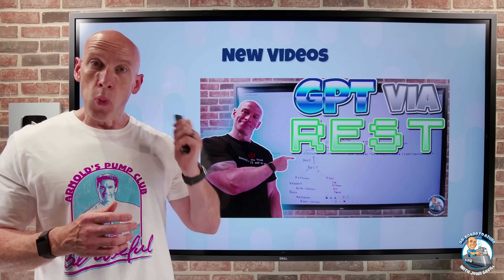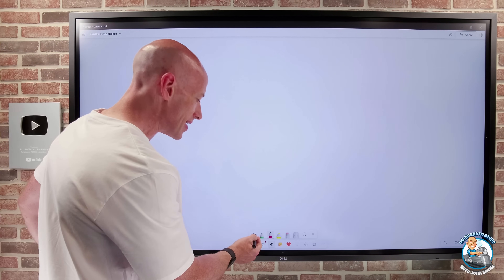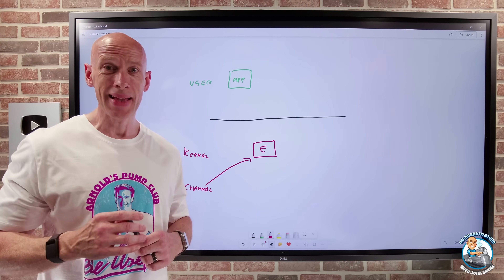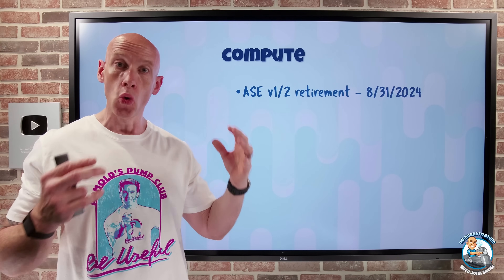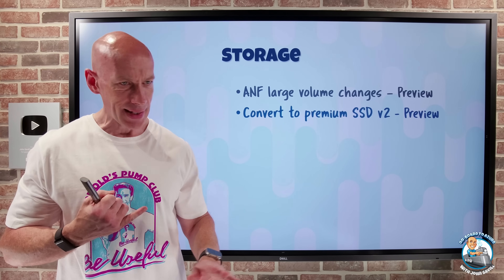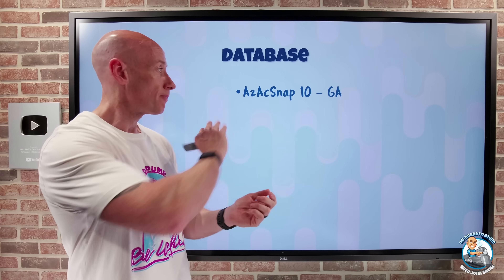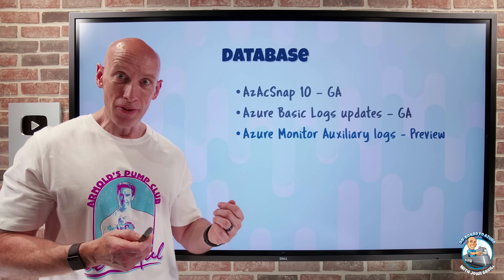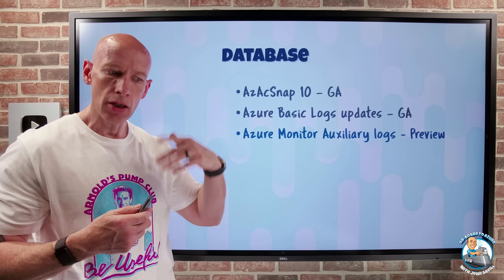Azure Update - 26th July 2024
Quick update with a review of the CrowdStrike incident.

00:00 - Introduction
00:11 - New videos
00:57 - CrowdStrike Incident
07:36 - ASE v1/v2 retirement
08:15 - D/Ev6 series VMs
08:58 - ANF large volume changes
09:32 - Convert to Premium SSD v2
10:02 - AzAcSnap 10
10:54 - Azure Basic Logs
12:09 - Azure Auxiliary Logs
13:12 - ASR replication appliance
14:32 - Be useful

❔ Questions? Maybe I answered it in my FAQ